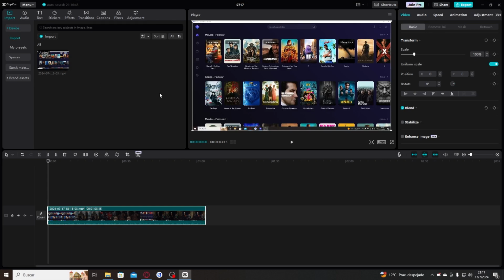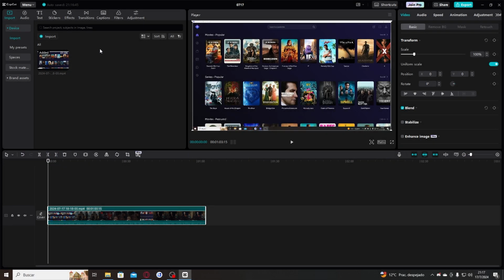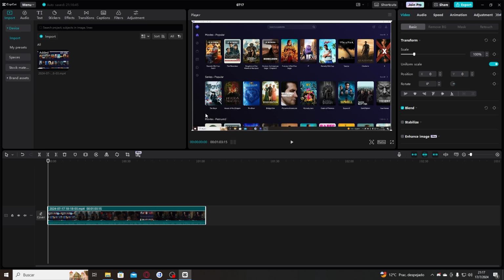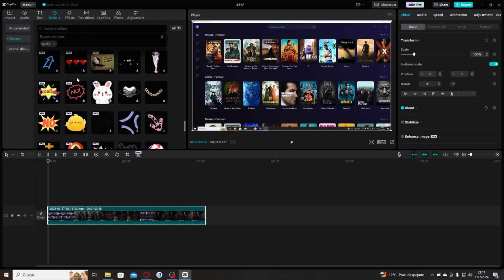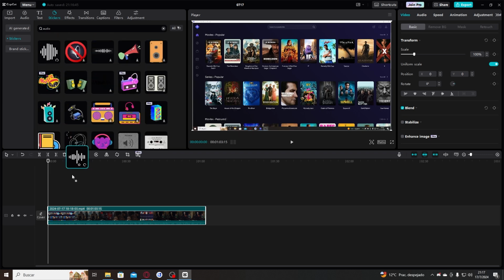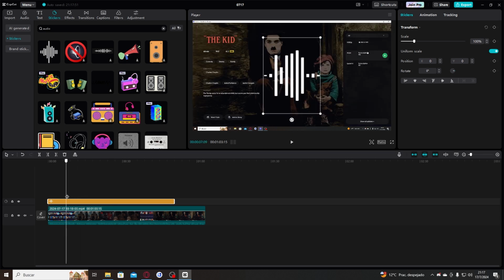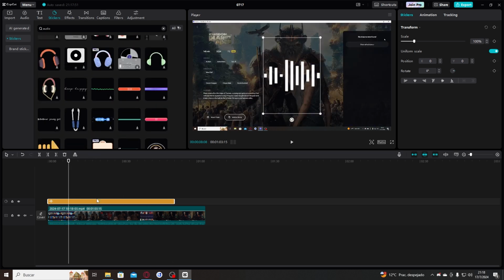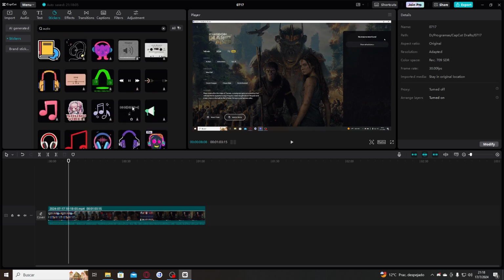How to Add Audio Spectrum in Capcut (2024) PC & ANDROID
In this video, you'll discover how to add an audio spectrum in Capcut for both PC and Android in 2024. This guide will take you through the steps to create dynamic visual effects that react to your music, enhancing your videos with captivating audio visuals. Whether you're editing on your computer or mobile device, you'll learn how to utilize Capcut's features to integrate audio spectrums seamlessly. Perfect for music videos, podcasts, or any project that benefits from synchronized audio-visual effects, this tutorial will help you elevate your content creation with ease.